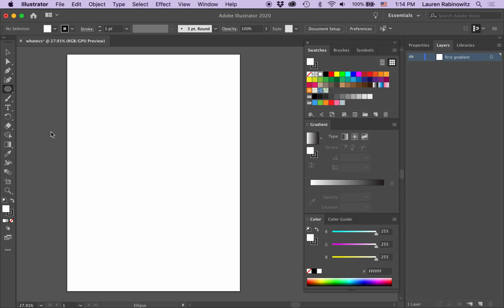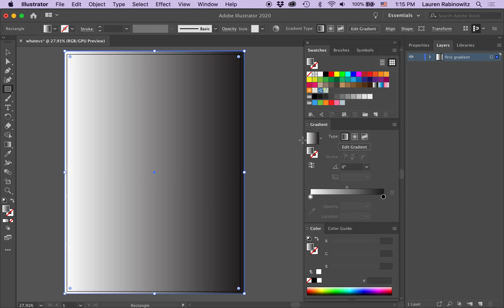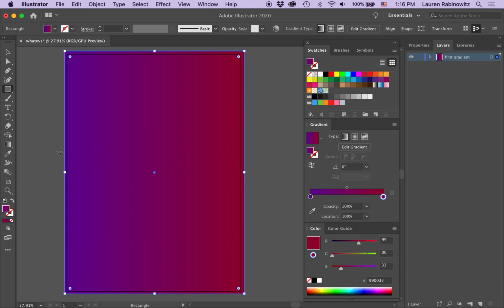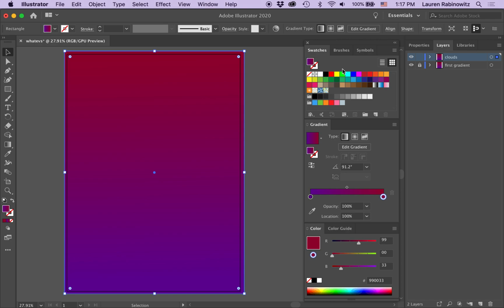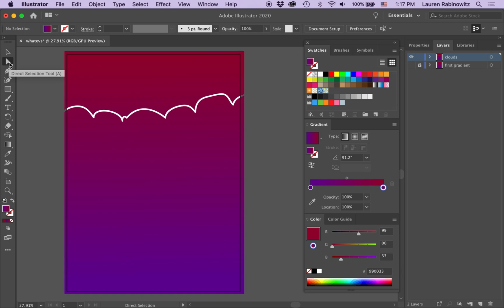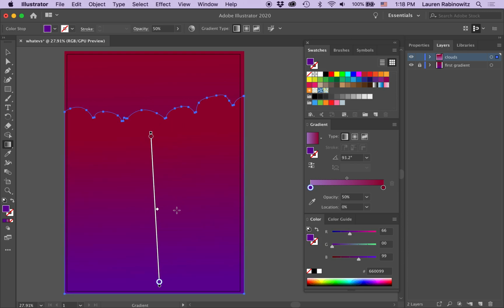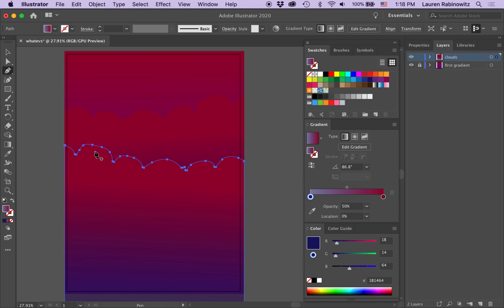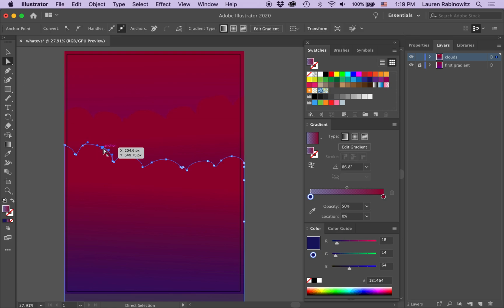Illustrator - making gradient clouds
Working with gradient tool, gradient panel, layers, eraser and direct select.